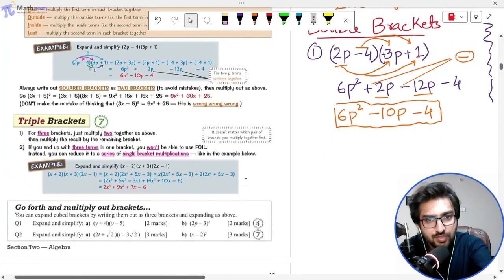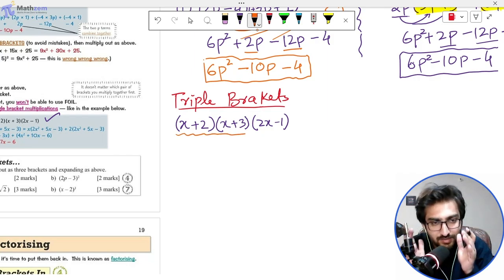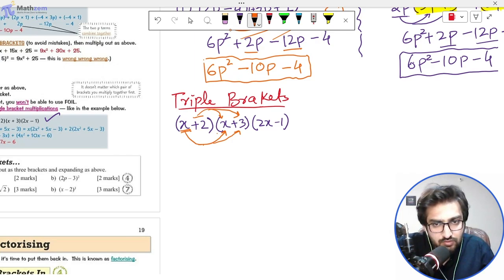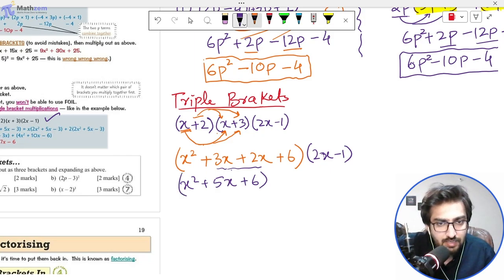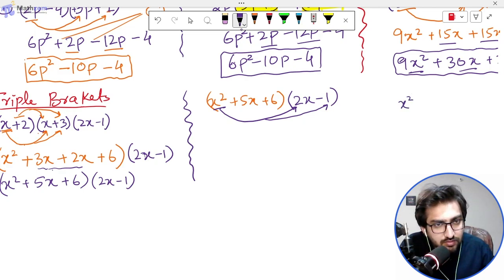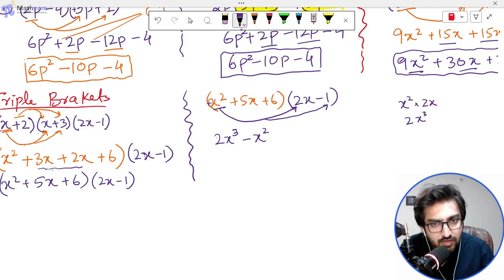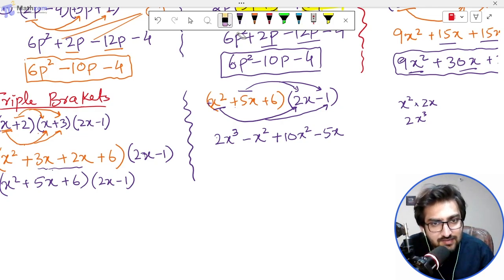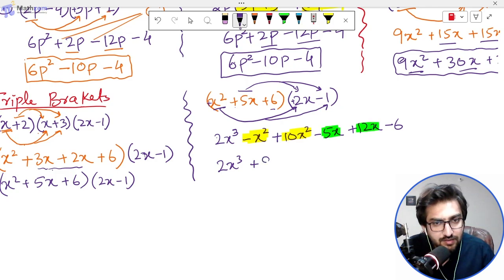Triple Brackets | GCSE Math | Algebra